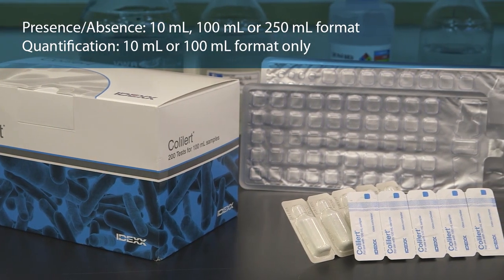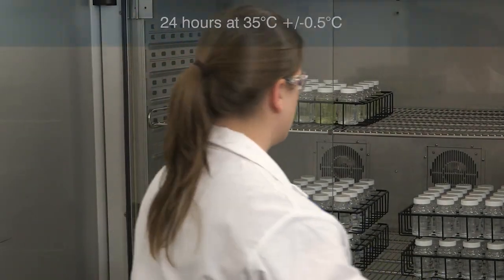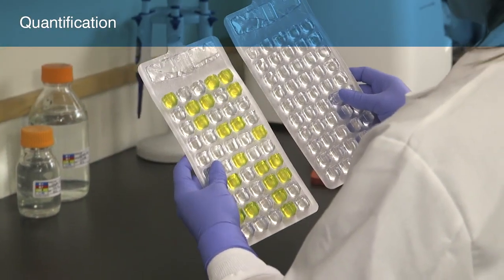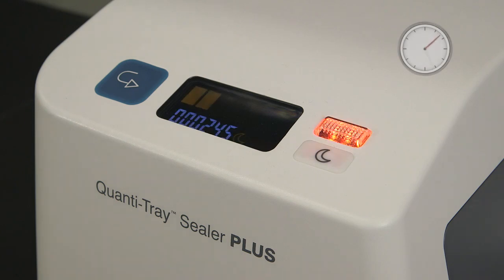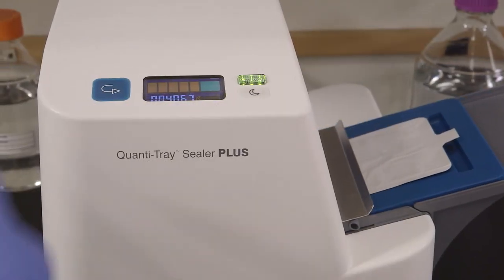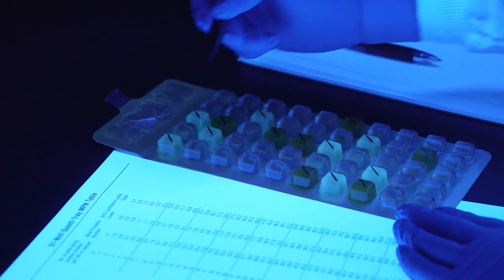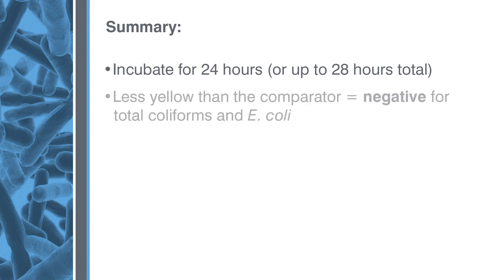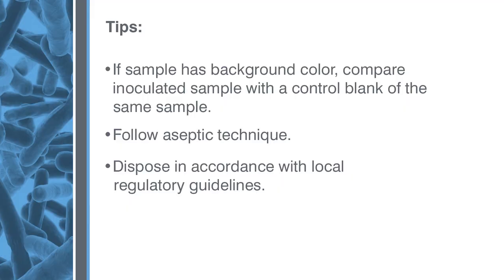Colilert: User's Guide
Learn how simple it is to simultaneously detect or quantify both total coliforms and Escherichia coli in 24 hours with Colilert, from IDEXX Water.

Colilert is relied on more than all other methods combined (U.S., Canada and Japan drinking water markets) and is U.S. EPA-approved and included in Standard Methods for Examination of Water and Wastewater.